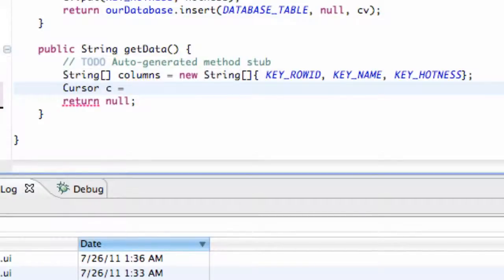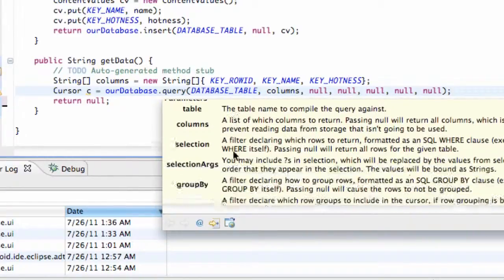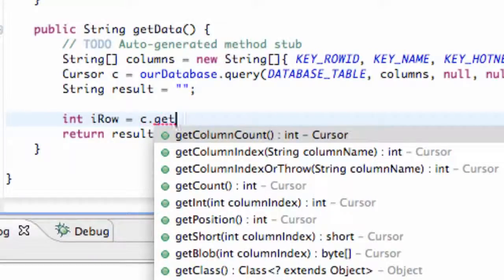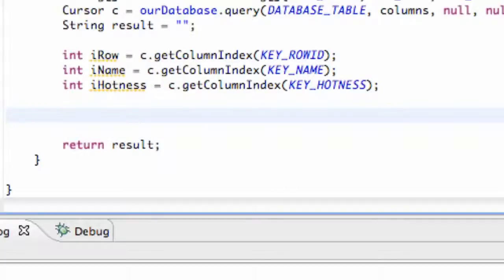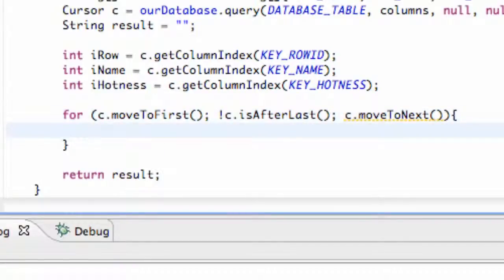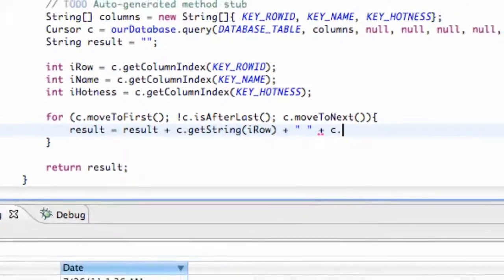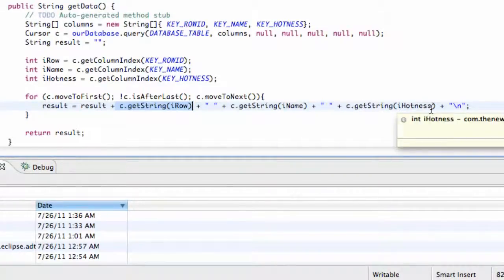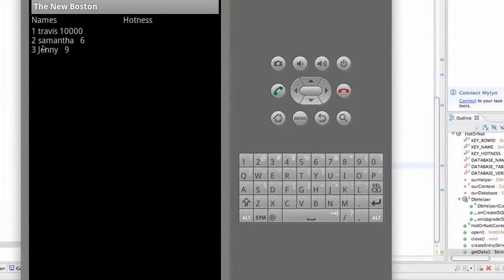- 120 - Reading SQLite Database with Cursor.MP4